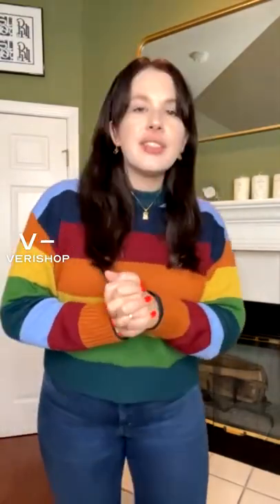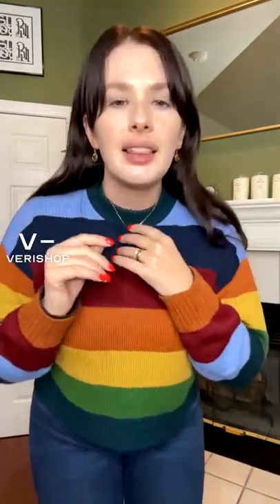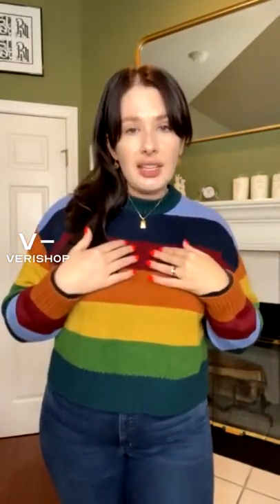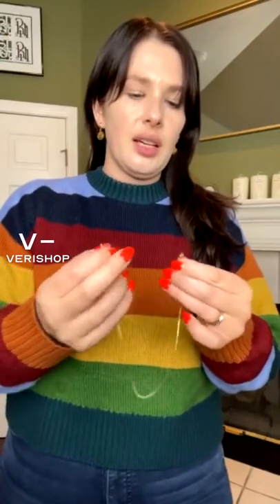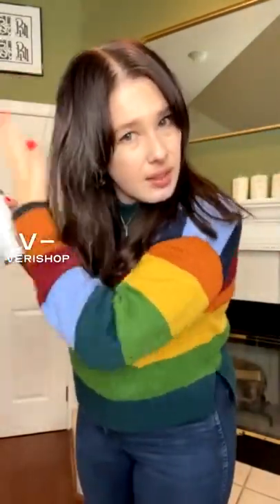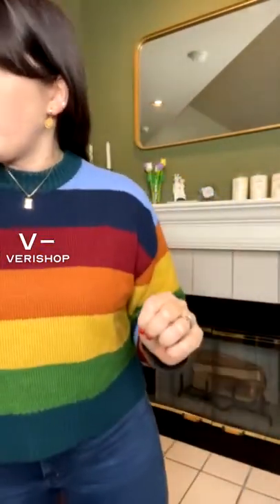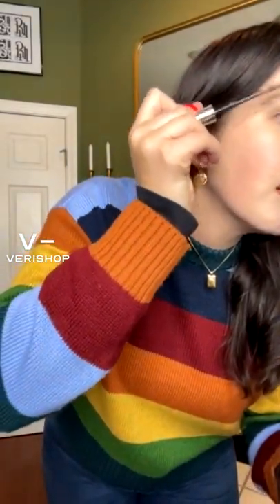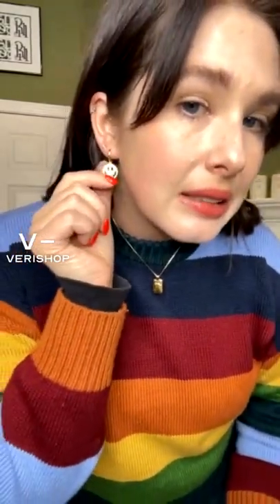Top it Off: Perfect little touches to finish off an outfit @erin | Verishop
Top it Off: Perfect little touches to finish off an outfit
From shoes to a touch of blush to some jewels, little additions to make a look even better!

Elliot Young - "Celestial" 14K Gold Tiny North Star Stud Earrings with Diamonds, Rubies, Sapphires